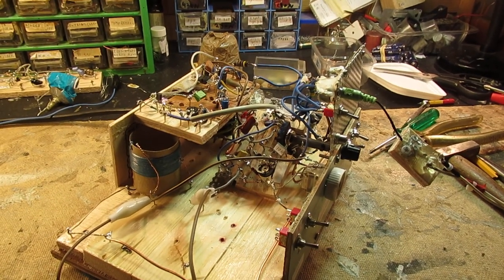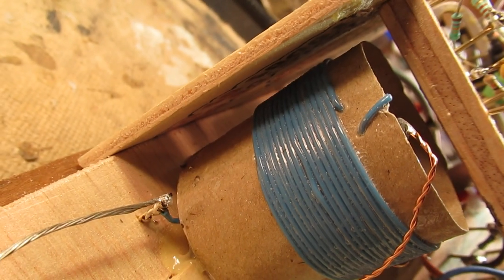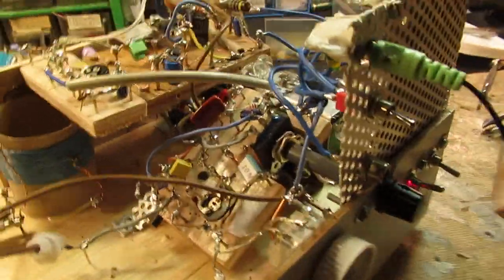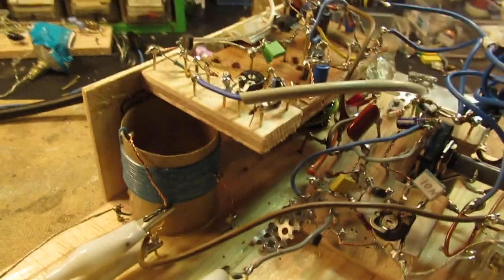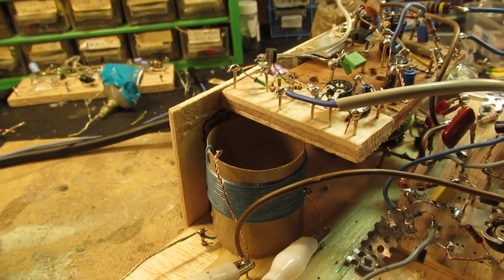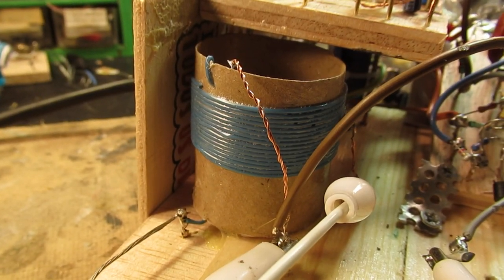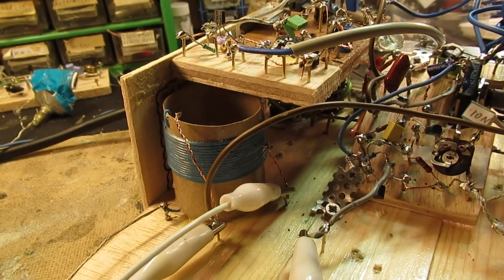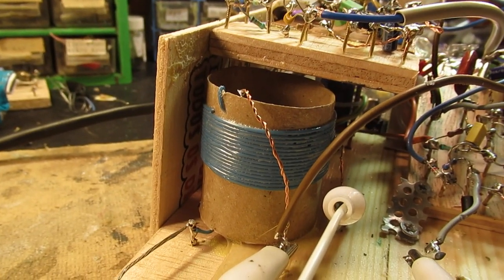Trying to make a simple TRF radio for LW reception part 12: radio propagation on Shortwave & more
A series of 3 video’s, made today (10 November 2021).Three video’s where I show the developments when trying to make a radio receiver for the Long Wave frequency band. More relevant info in this textbox, read it when you wish.

Say between 150 KC and 280 KC, that was the first aim. Also a slight adaptations to the now and earlier published schematic of this TRF setup. Important: these 3 video’s show an evaluation that distracts (!) from the original Long Wave radio setup idea. But they are interesting and good low selectivity working radio circuits for LW-MW-SW, made with a handful (=2 or 3) of transistors.

This text will be published in all the 3 video’s in this textbox= the 3 video series. Though very different things about radio reception and radio circuits (how to make them) are & will be told in all these specific 3 video’s.

Video 1: focus in general, development further of the LW (but now also MW and SW) TRF setup with all its (sometimes) bad properties

Video 2: making an extra amplifier stage (drawing) + all about simple AM radio detection with a GE (= Germanium) diode

Video 3: focus on Shortwave radio reception with a TRF setup and its (bad) selectivity and more, also with the “fading”  phenomenon on SW radio reception

During development I stumbled on a very good simple TRF radio setup, usable between (say) 150 KC and 1.6 MC. And a little bit on Shortwave radio. Made with only 2 transistors, both the BC 547 b. But 1 extra amplifier with a BC 547 b stage is needed, after the diode detection (GE diode, more in the videos). That lifts up the audio amplifier somewhat to its proper (needed) amplification for (say) weak radio stations on Long Wave.

I (thus) also connected in video 3 a typical SW antenna coil (read: not an oscillator coil, thus a typical antenna coil). It had say  12 windings, watch the video (3). And I could of course also receive SW radio stations. Thanks to my YT follower Rob, he inspired me to connect a SW coil to that TRF circuit.
Of course the selectivity on Shortwave is (very) bad with such a TRF setup. The TRF setup works good (= can work good) between 150 KC and 1.6 MC. Say: a (kind of) good selectivity. Study the radio theory why that is a fact with such a TRF type radio reiver.

But, anyway, an interesting circuit to receive Long Wave + Medium wave + Shortwave radio stations with this simple TRF setup (with its bad selectivity on Shortwave).

I have changed the coupling capacitor out of the collector of Transistor 1 (BC 547 b) to the base of the second BC 547 b from 1500 pF (=1N5) to 220 N. That gives a slightly better radio reception on the Long Wave band, only there. Magnitude is 100 x (!).

On SW (and also somewhat on the medium wave from 600 KC up to 1.6 MC) we have to do with the “fading” problem. With such a simple TRF setup sometimes certain radio stations from far away “overrule” the radio station to which you have tuned to…. And after some time (minutes/seconds) they will fade away and the station that you have tuned to is properly audible again….

That is a classical radio problem….anyway.

When you have questions about my electronic circuits and how to make them: go to my Channel trailer (Radiofun232 on You Tube) and go to the “looking glass”. Type there the keywords that you want/need like: “power supply”, audio amplifier, capacitor tester, oscillator, radio, shortwave, shortwave radio, or any keyword you like to find the essential info & schematics on my YT channel.

Earlier relevant video’s Video 3 (impedance transformation radio circuits with a FET, second idea) Video 4 (most important) very good practical 2 transistor TRF setup for AM Also side paths when trying to make the superheterodyne setup for Long Wave, proved to be not very succesful, needs more study & experiments: Radio mixer circuit 455 ceramic filter test (part 8) on its bandwidth Searching a good quality Germanium radio detection diode Situation 11nov2021